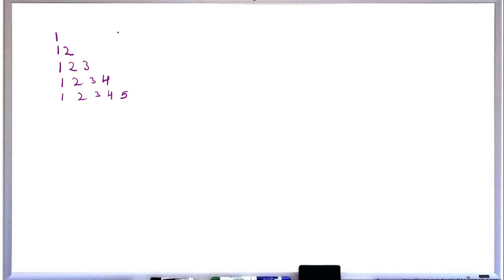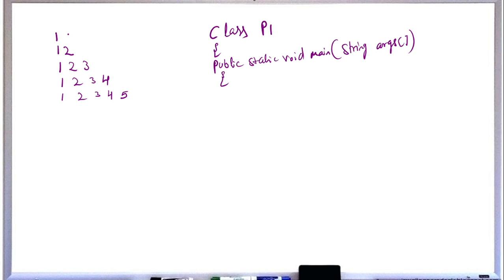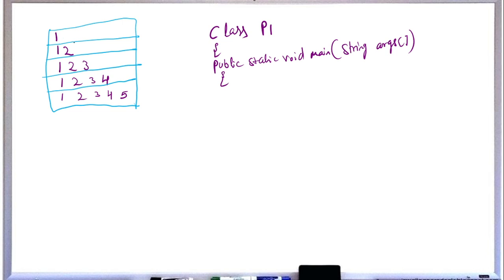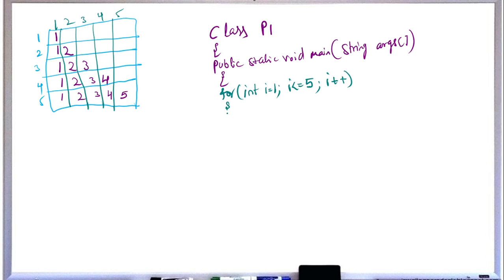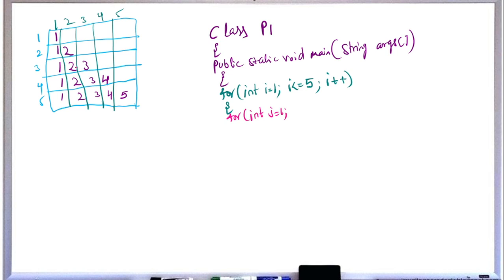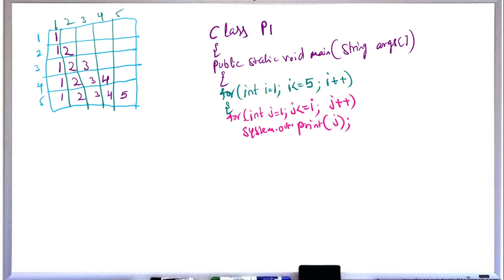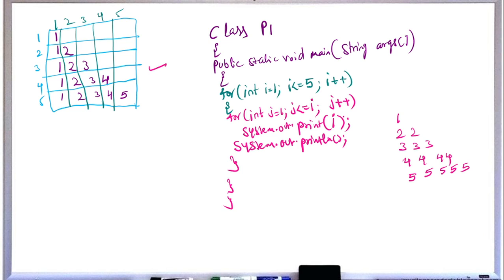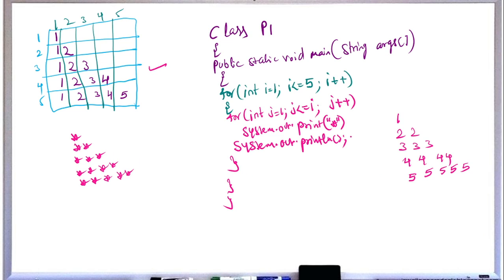printing pattern in java for 10th icse students part1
hello students this video will helpful to learn about printing pattern in java.it will helpful to 10th icse students